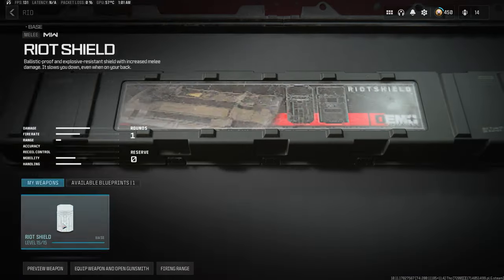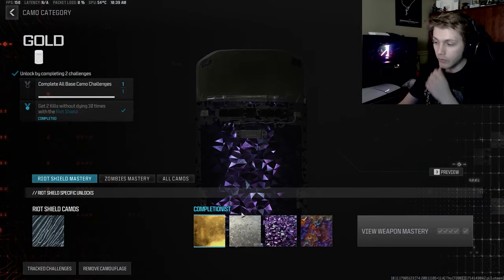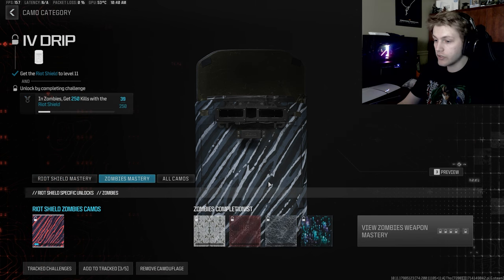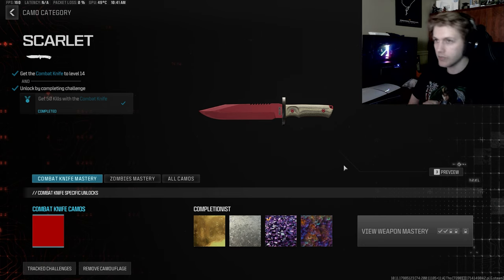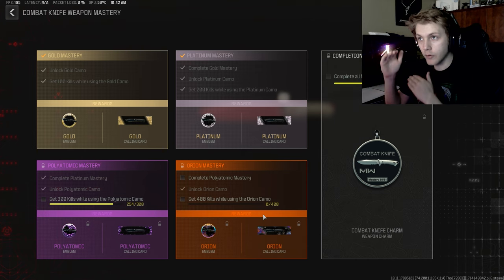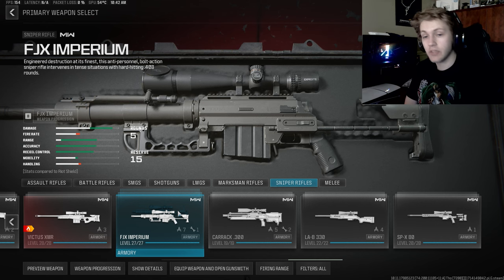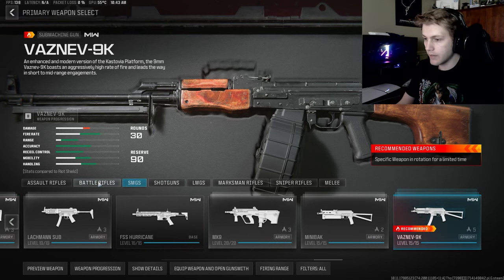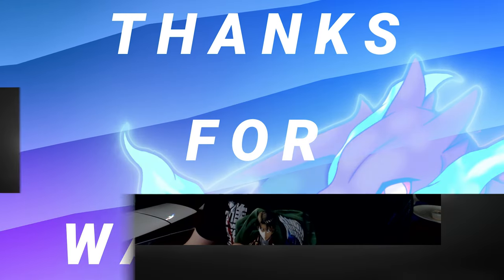The MODERN WARFARE 3 GRIND may be the end of me and I'm okay with that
SOCIALS BELOW!

Thumbnail Me :)

EDITOR: Me :)